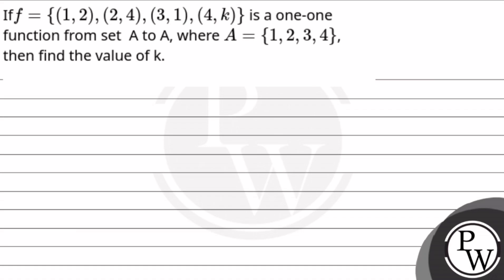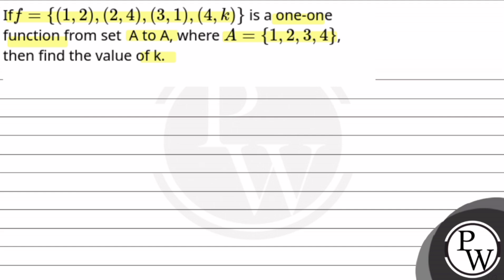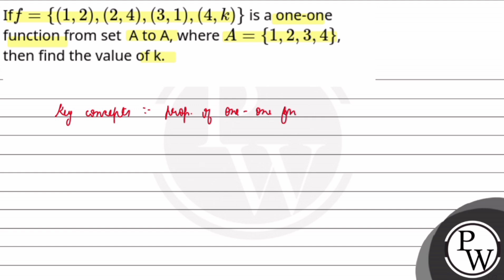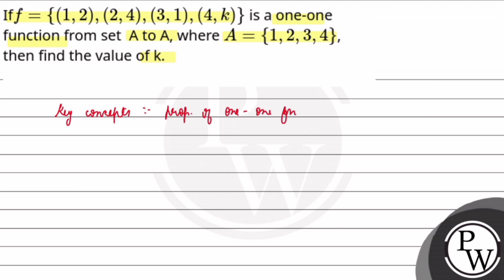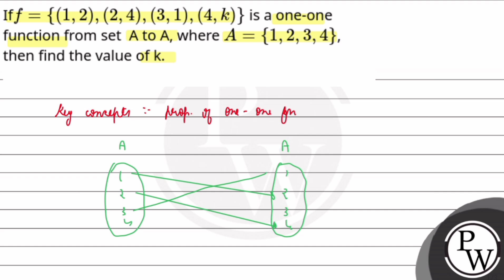Iff={(1,2),(2,4),(3,1),(4,k)} is a one-one function from set&nbsp; A to A, where A={1,2,3,4}, th....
Iff={(1,2),(2,4),(3,1),(4,k)} is a one-one function from set&nbsp; A to A, where A={1,2,3,4}, then find the value of k. 📲PW App